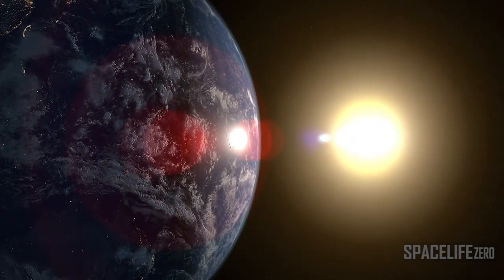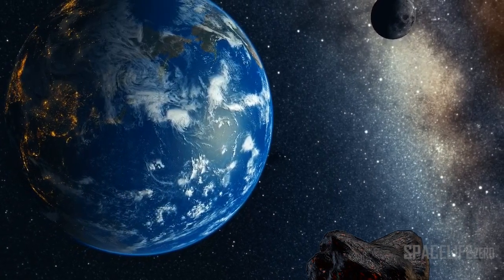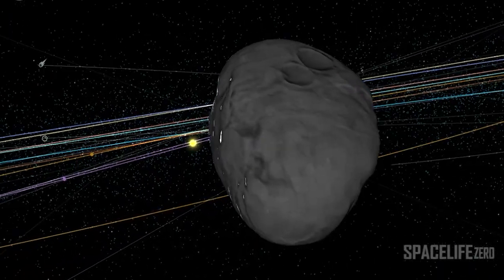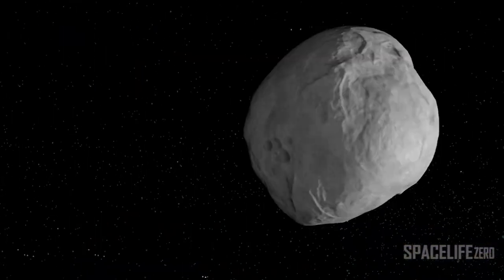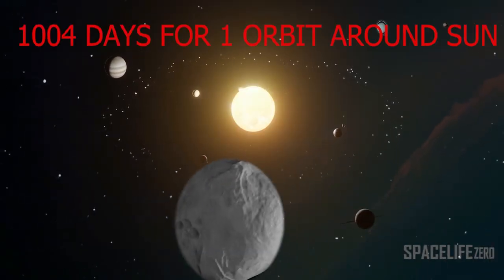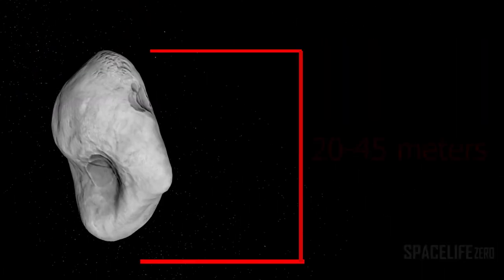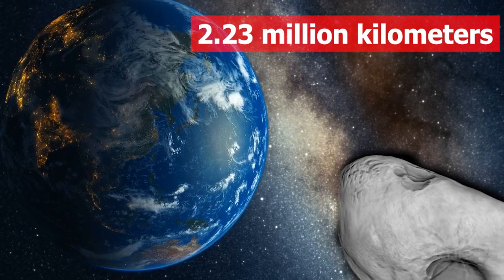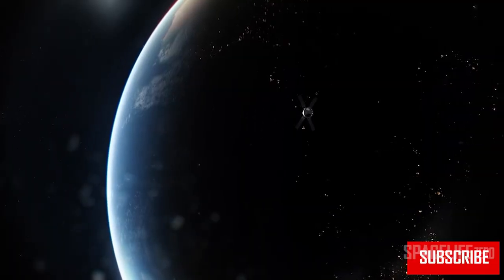Alert! 3 Asteroids approaching Earth on December 04, 2022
NASA's Jet Propulsion Laboratory confirmed 3 asteroids approaching Earth on December 04, 2022.
The video has briefly discussed about the 3 asteroids which will past earth on 04 December 2022.

CREDIT : NASA/JPL-TECH/ESA/APL/ESO